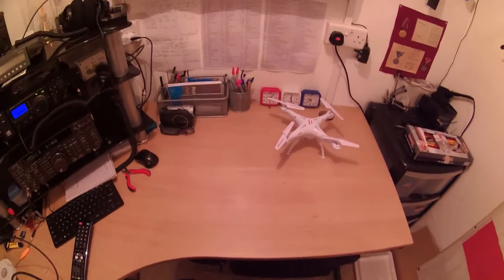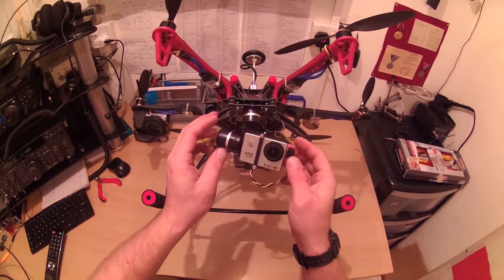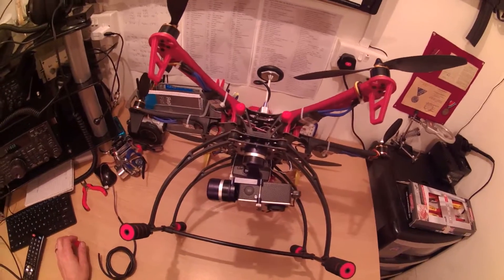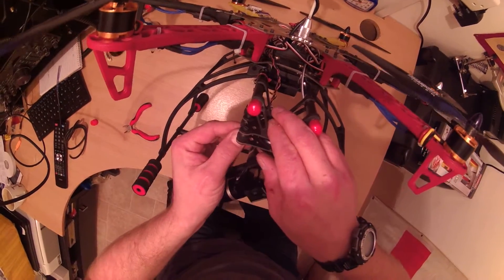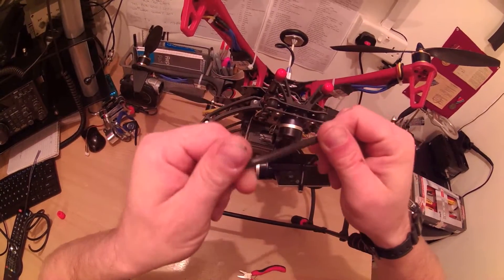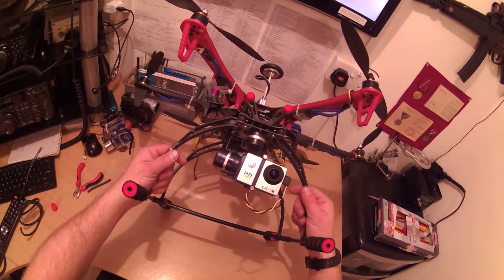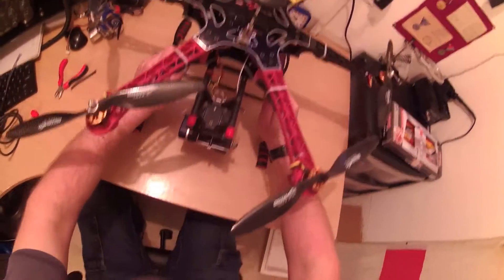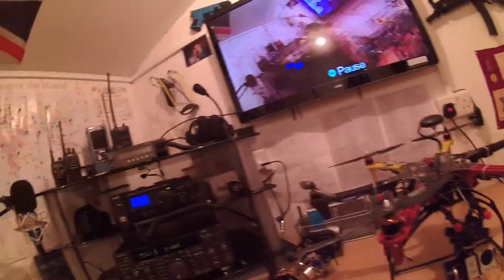FEIYU TECH MINI 3D 3AXIS GIMBAL ANTI VIBRATION MODIFICATION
Hi everyone,  heres a very simple modification you can do to your rubbish FEIYU TECH MINI 3D 3 AXIS GIMBAL.  I DONE IT AND IT REDUCED THE VIBRATIONS 10 FOLD.   JUST HOPE NOW FEIYU TECH WILL BRING OUT A FIRMWARE UPDATE TO SORT OUT THE YAW/HEADING FOLLOW MODE ON THIS GIMBAL!!!   PLEASE WATCH UNTIL THE END TO SEE THE DIFFERENCE IN THE RESULTS OF THE MOD.

CHECK OUT THIS FIRST VIDEO TO SEE THE VIBRATIONS.